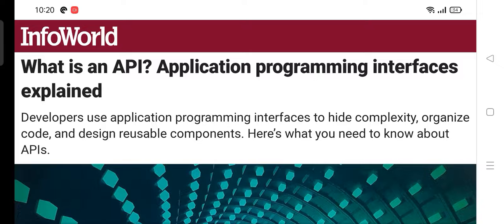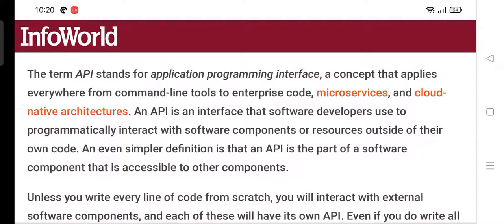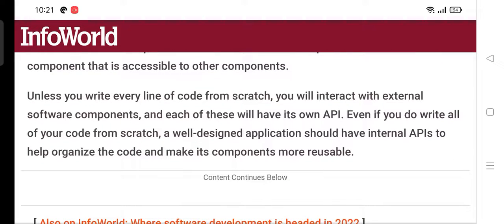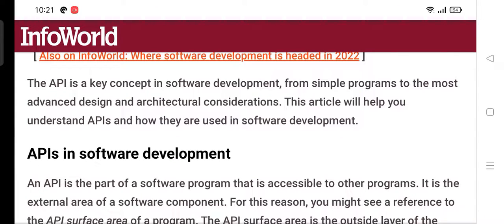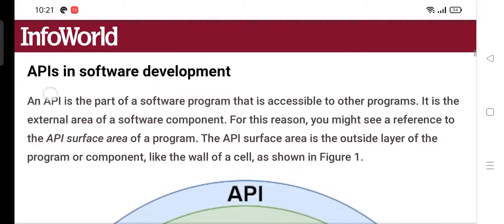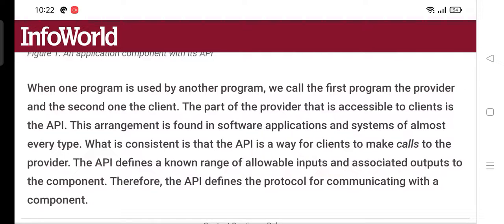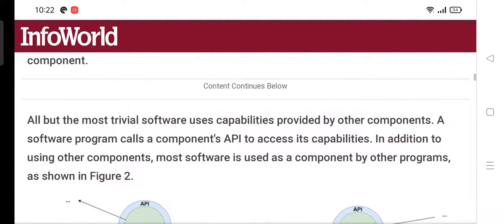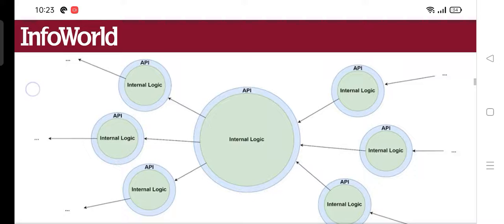What is an API